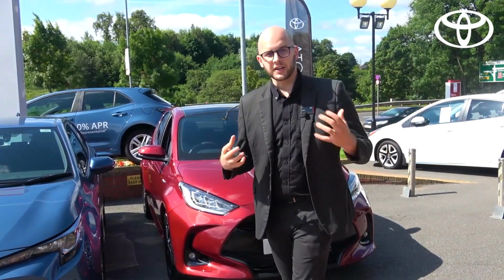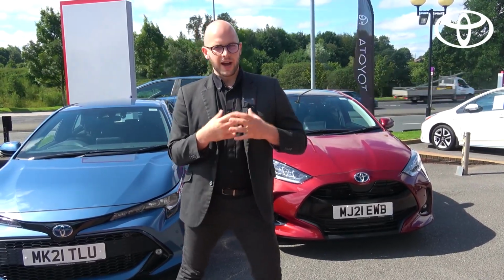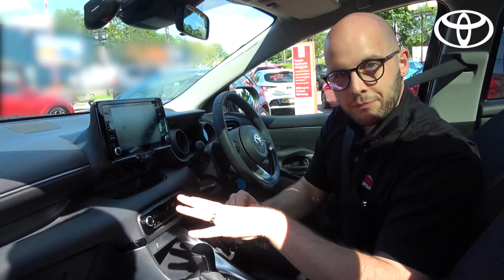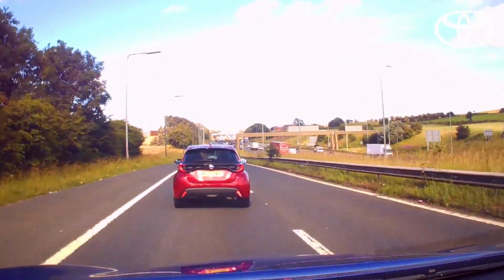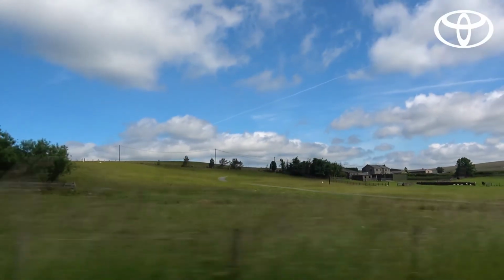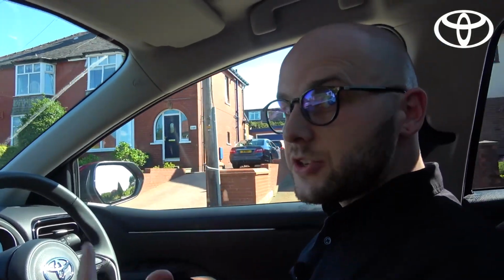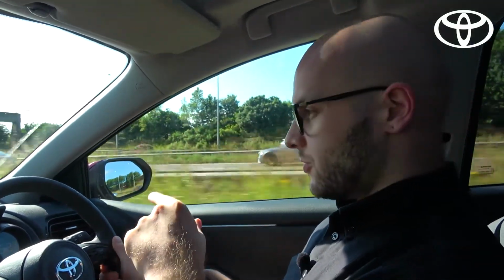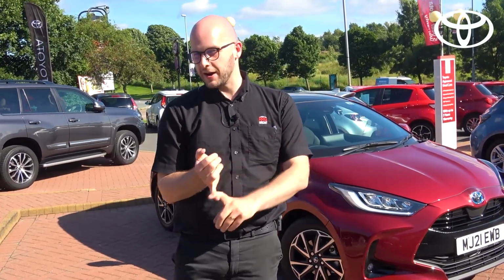TOYOTA HYBRID TEST DRIVE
From humble beginnings in 1967, the RRG Group has grown to become one of the biggest and most successful Dealer Groups in the North, with new and used car dealerships across the North West and West Yorkshire regions. Hard work, dedication, passion and a genuine commitment to Customer Satisfaction.